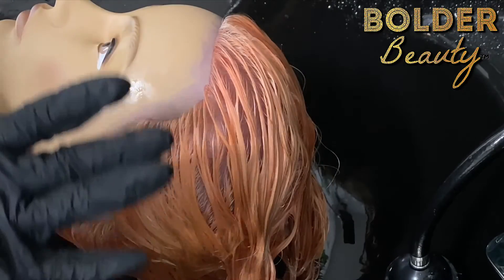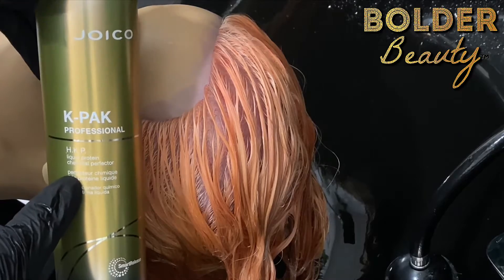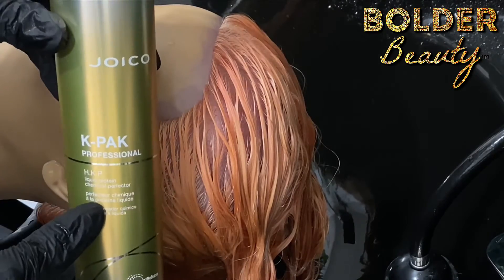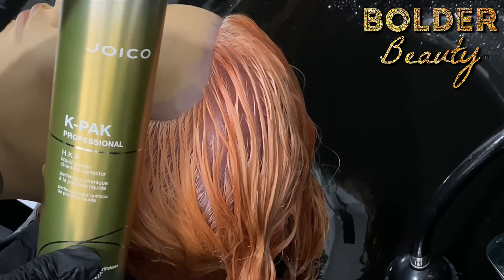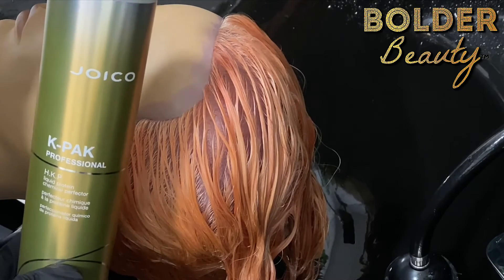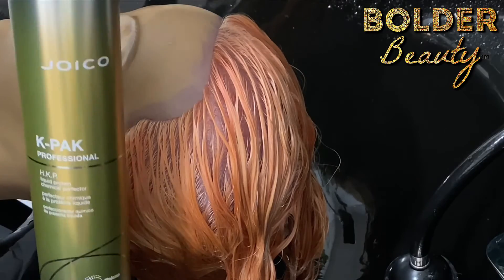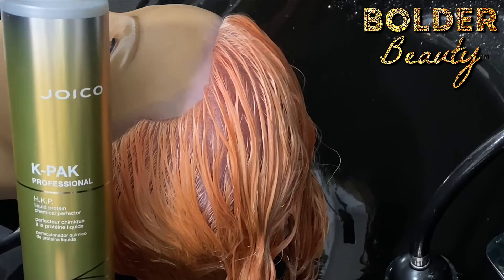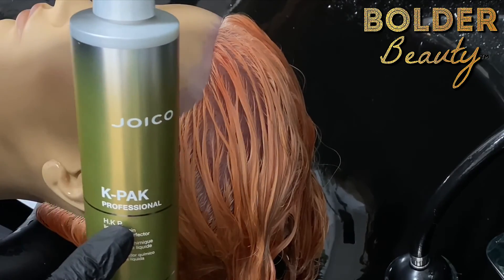OFFICIAL SNIPPETS "It Is Absolutely K-PAK" Blonde To Black To Blonde Correction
Black To Dark Blonde In 3 Hours!
Using our favorite and most trusted products that do what they say, while keeping the hair healthy, so we can take it to the next level.

Learn New Direct Dye Color Theory For Hair!
We're starting with the most difficult New Color Theory first. Black Direct Dye.

Formulas are located in our ebook: Coming Soon!
New Color-Correction Theory- Direct Dye- Black Direct Dye Color Theory Standard

After dramatic testing results in our previous videos, our New Black Direct Dye Color Theory only works with the professional dye, Pravana Vivids Black.

In Session One, we globally lightened our mannequin, preparing her for the Direct Dye.

Blonde to Black using Direct Dye comes with some surprises!
Black Direct Dye Theory comes with its own set of hurdles that you will need to master.
Don't worry, we will guide you through some difficult issues and how to fix them.
We also get to know our teacher, Misty Dawn ;) She's full of surprises and LOVES challenges.

ABOUT US:
Bolder Beauty™ is a public channel for licensed Beauty Pros, most Bolder Beauty videos correspond to our Beauty Pro ebooks that contain detailed information. Book links found below.

Our haircolor correction videos are specifically for hairdressers that have experience with color-corrections or for those that need to practice via mannequins in order to gain the first-hand knowledge and experience needed to become a haircolor and color-correction master.

These videos are also educational for the public, to help them understand the art and technicality of haircolor and color-correction, which is (as of this video) NOT taught in cosmetology school.

The goal of Bolder Beauty™ education is to take the "privilege" and disparity out of advanced hair education (assisting out of school) and bridge the gap of massive wealth disparities among Beauty Pros.

THE MASTER'S OF COLOR™ PROGRAM:
Bolder Beauty™ is the only creator of The Master's of Color™ Program. Our program teaches all New Color Theory and Color-Correction Theory invented by our founder, Misty Dawn.
These include:
5 New Color Theories
3 Foundation Types Of New Color-Correction Theory
4 Classification Types Of New Color-Correction Theory